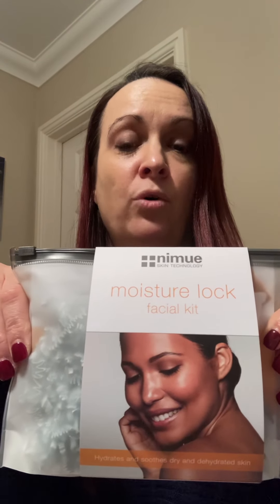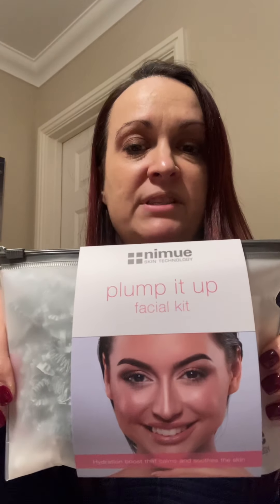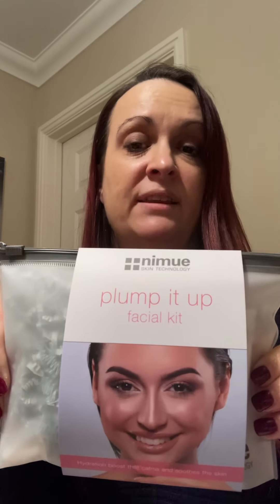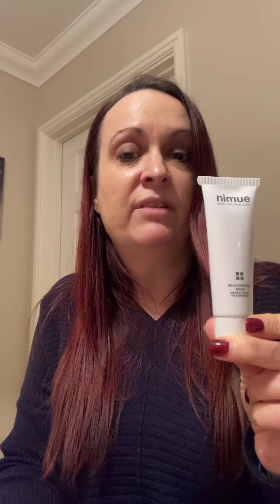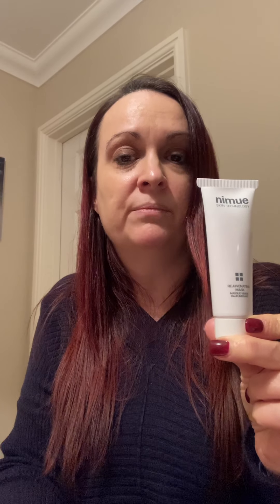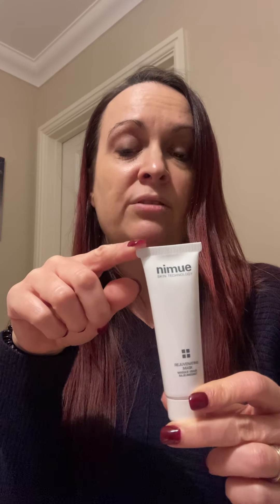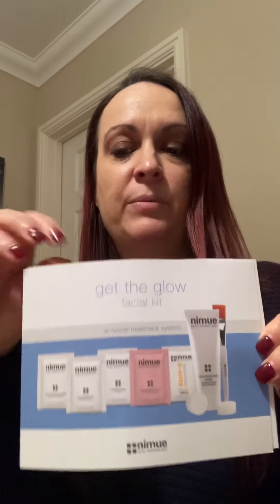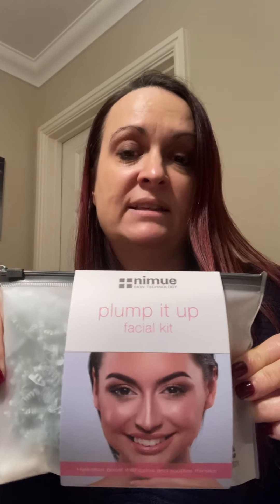Nimue DIY At home Facial Kits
Nimue launch new, limited edition Facial Kits